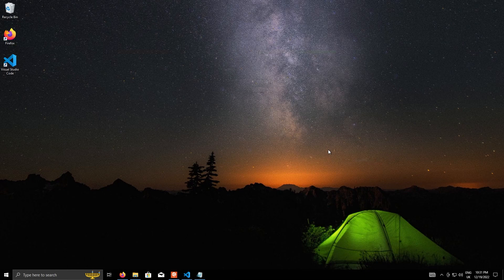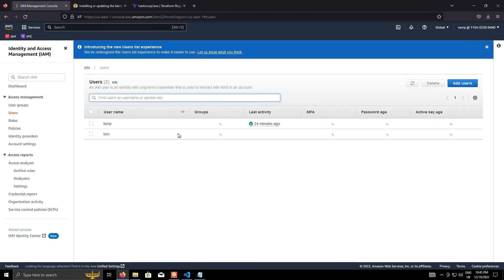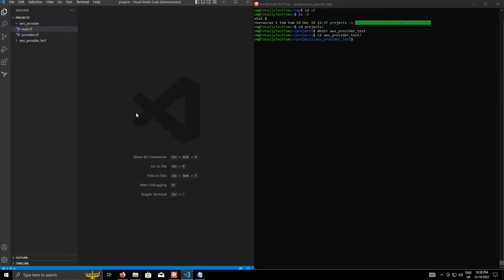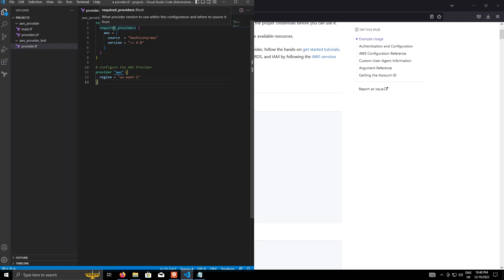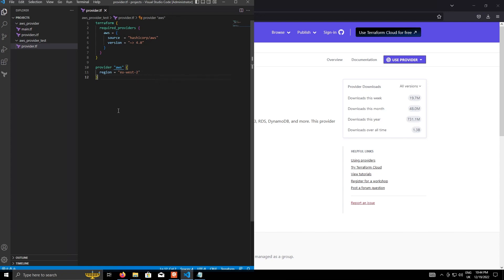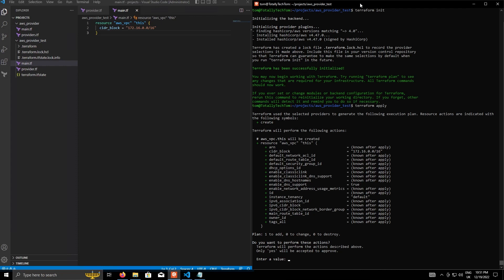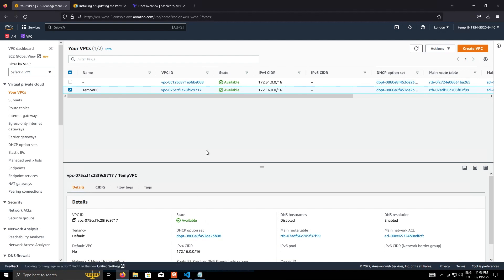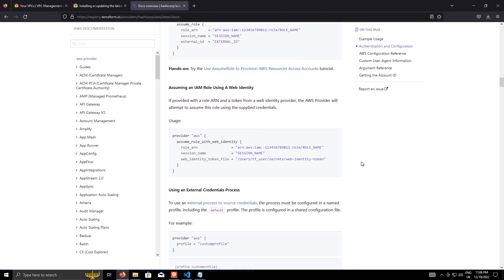How to Configure & Authenticate Terraform with AWS Provider?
This tutorial will show the steps to configure the AWS Provider for Terraform. Additionally, we will show you how to install supporting software such as AWS CLI and also use Terraform to create a VPC resource in AWS.

Timestamps:
0:00 Intro
0:12 Install AWS CLI on Linux
1:34 Configure AWS CLI
3:07 Configure Terraform AWS Provider
7:39 Create VPC Resource in AWS using Terraform
10:08 Modifying AWS resources using Terraform
11:12 Other options for providing Terraform AWS credentials
12:58 Wrap up